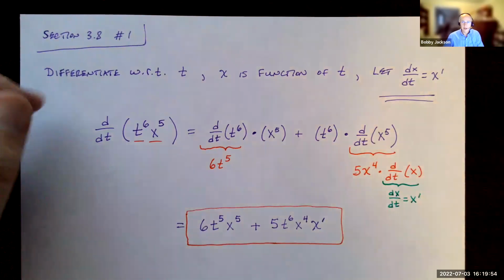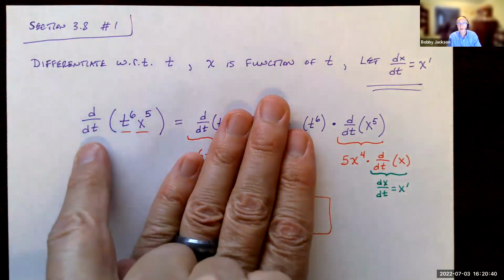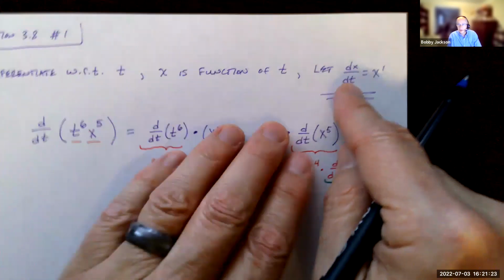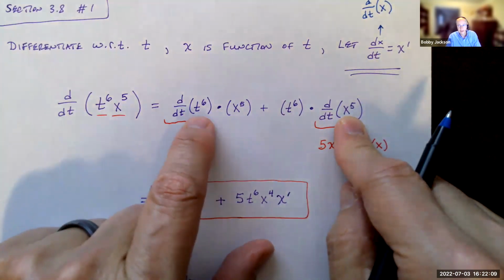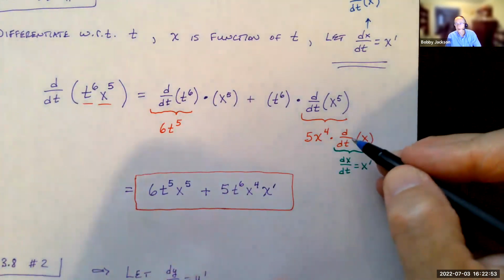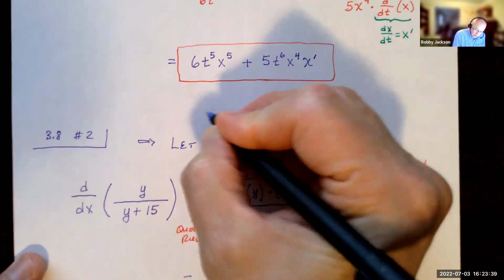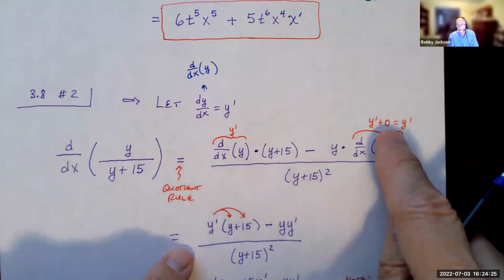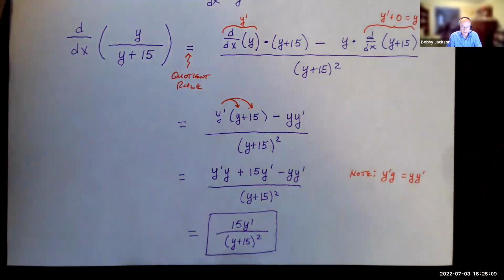Achieve 3.8 Numbers 1 and 2